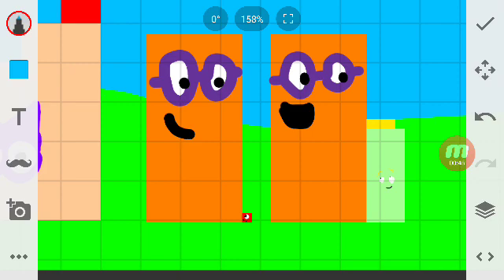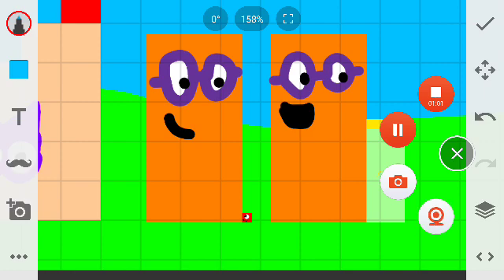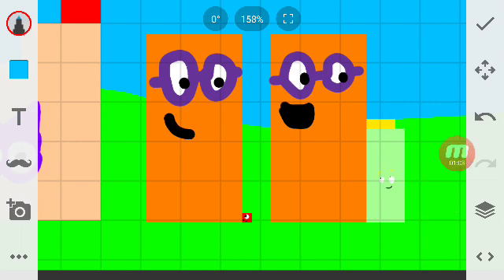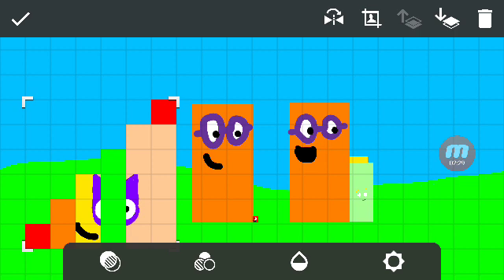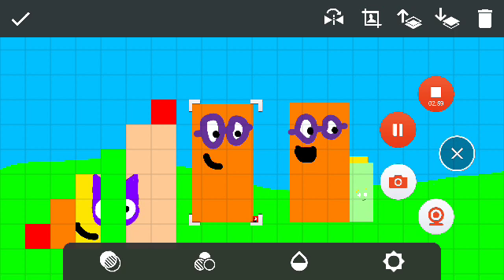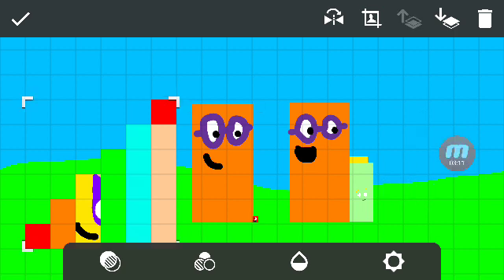Numberblocks Reboot Season 3 Episode 1 Meeting Figure Out 201 and 243 😀😀 ➡😀 Full Episode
21 is agree to figure out 201 and 243 201 love prime numbers 243 is a Tripler